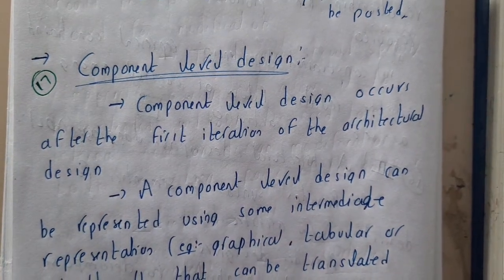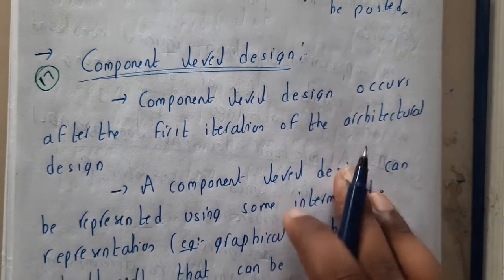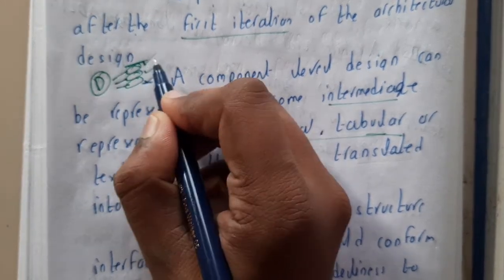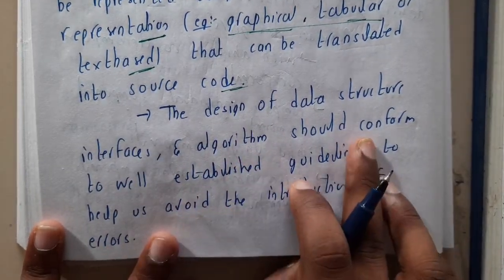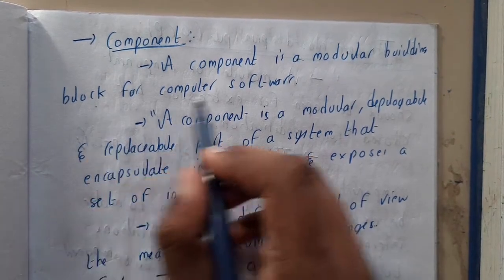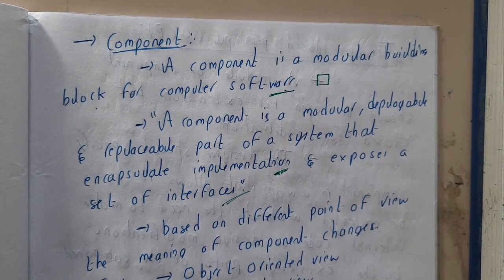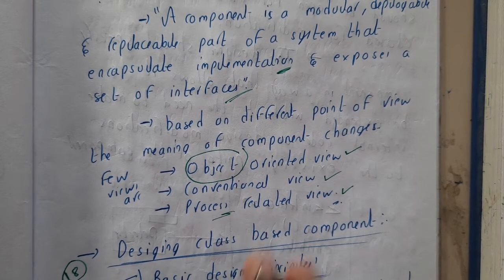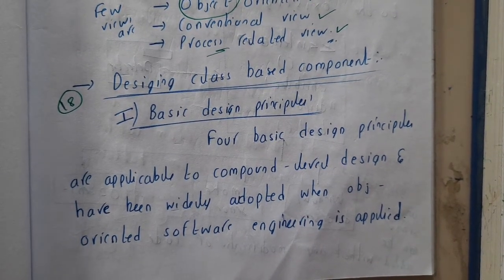4.17 Component level design